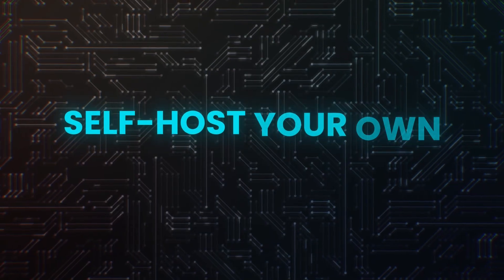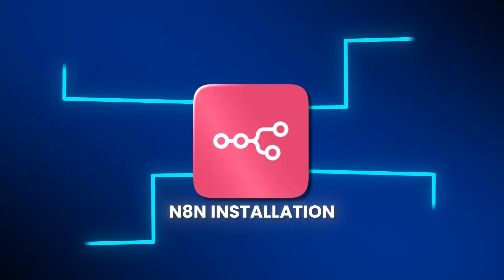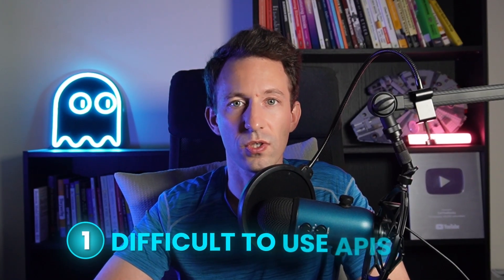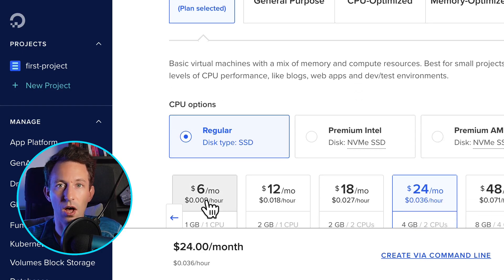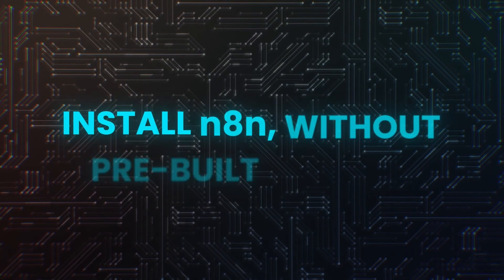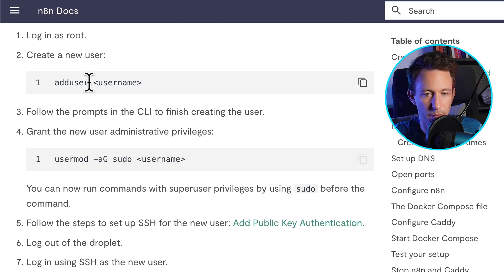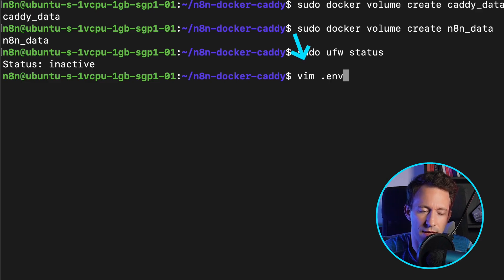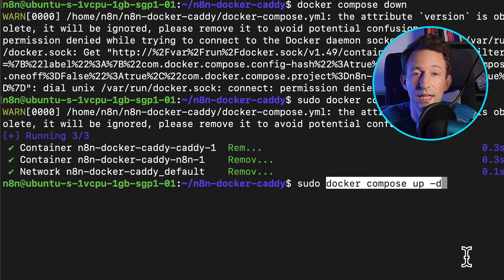Self-host n8n | Complete Guide For Beginners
Need an AI Automation for your business?
👉 We provide automated workflows for lead generation, customer support & content creation
👉 We use n8n, openAI and other

👉 Discuss AI Automation, AI Agents & AI SaaS with other solopreneurs
👉 Find customers, partners, or friends
👉 Exclusive Weekly calls
👉 Exclusive content

In this video I will show you how to self-host your n8n instance. I will cover
- how to self-host n8n on your laptop
- how to self-hosting n8n on a vps, using an n8n image (easy)
- how to self-host n8n on a vps from scratch, without any image (harder, but more customizable)
- how to maintain your n8n instance, such as restarting it if there is a bug, updating it and installing npm packages

This guide will work for any vps provider, such as DigitalOcean, Linode or Hetzner.

Self-hosting n8n offers many advantages such as:
- cost savings
- more customization
- more control for data privacy and security

TIMESTAMPS
00:00 - Intro
00:43 - Advantages of self-hosting
02:24 - Self-host n8n on laptop
04:55 - Self-host n8n on vps (with image)
08:43 - Self-host n8n on vps (from scratch)
13:52 - Managing your n8n instance
17: 01 - Conclusion